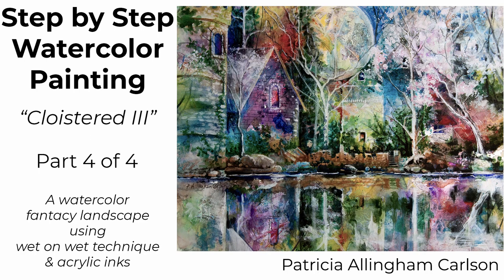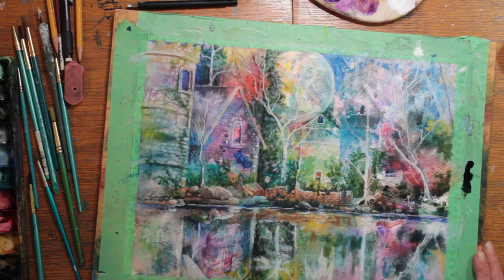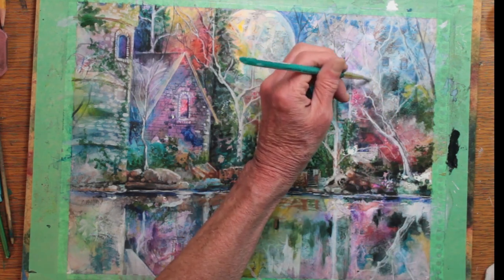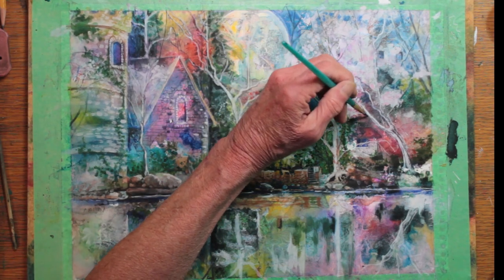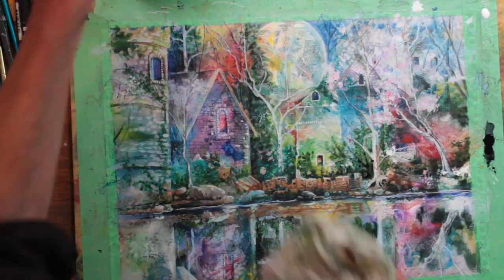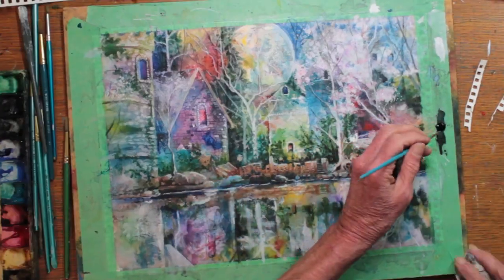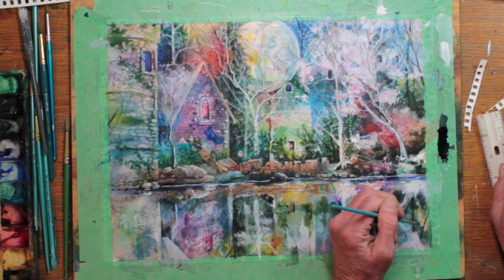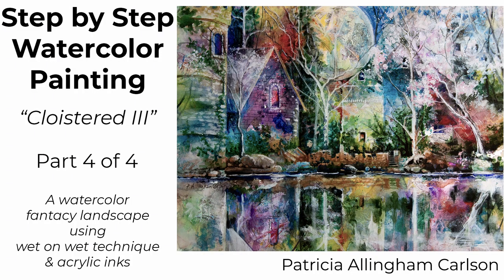How I Painted Cloistered III Watercolor Painting Step by Step Part 4 of 4 - Wet on Wet Plastic Wrap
Landscape Wet on Wet Plastic Wrap Press
In this watercolor painting tutorial I’m using a wet on wet watercolor technique with a plastic wrap press over acrylic inks to show how to paint a watercolor landscape. A dreamscape is what I like to use to describe this kind of fantasy landscape because it combines reality with pure imagination.
It’s a mood painting created by intuition from my mind’s eye. I love painting in this approach and creating a thought, a sense of place out of random forms created by color.
Plastic wrap press provides a random start. In part 4 I’m pulling the watercolor painting all together by adding more details, plants, and flowers; I’m balancing light and dark values. Then, I cover parts of the watercolor painting to evaluate if it is done.

You will see me creating my artwork in these step by step, beginning to end, videos. You will see watercolor techniques I developed over forty years of watercolor painting, other medias mixed in like acrylic inks or fine line markers or pencil, plus experimental watercolor techniques like watercolor plastic wrap press that I use to create interesting textures. In fact, I will continue to try new experiments and you will see my failures as well as my successes.